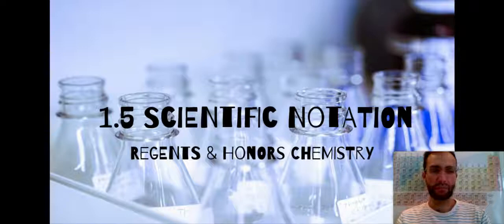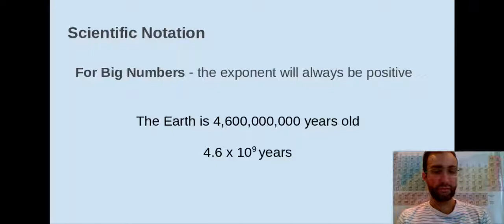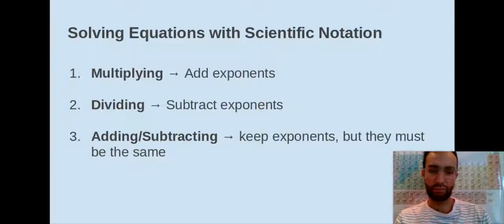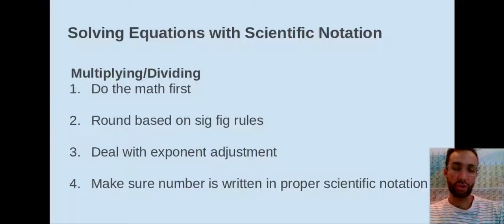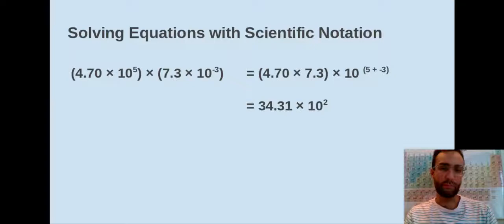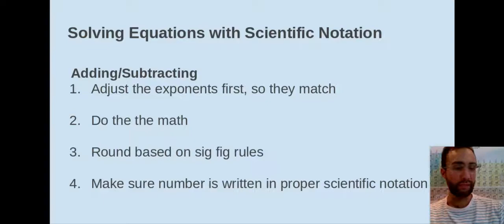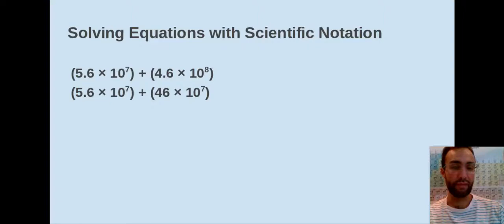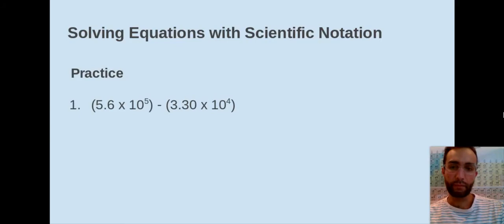1.5 Scientific Notation